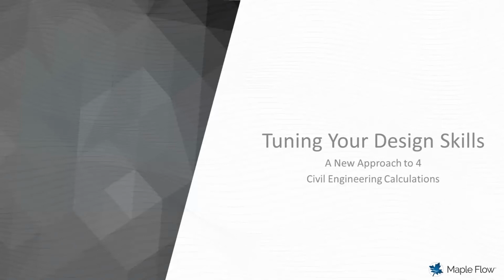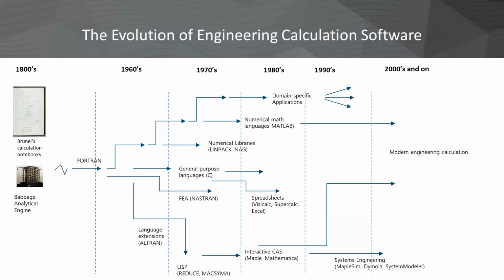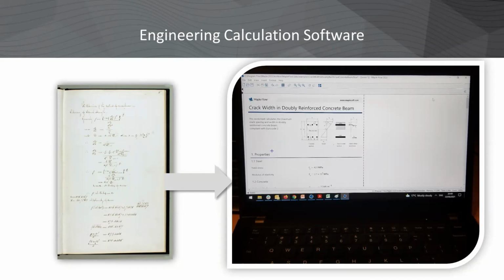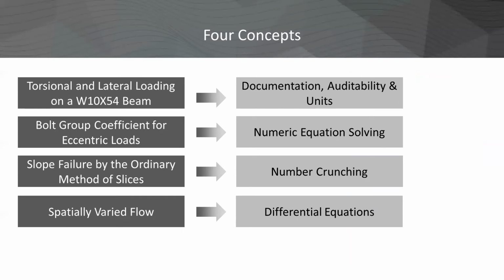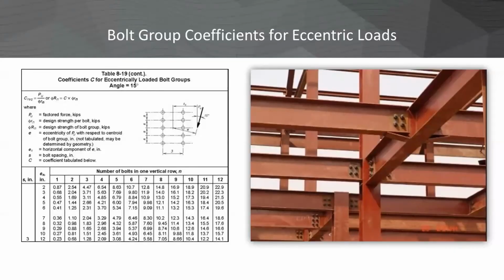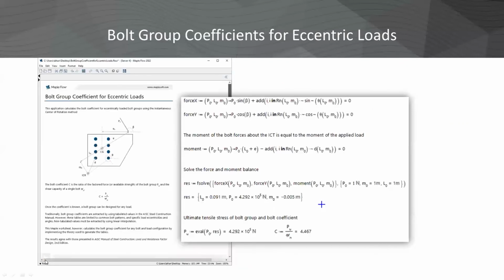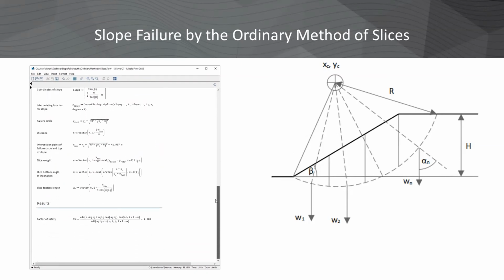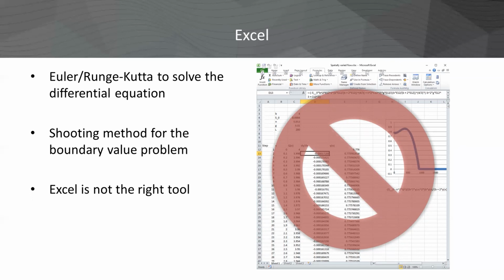Four Calculations that Civil Engineers Should Know How to Do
From structural steel and reinforced concrete to highways and transportation, Civil Engineers build the world around us. To do that, they need to do their math.

Some calculations are formalized in design guides, such as Eurocodes, AASHTO and IBC. The equations tend to be mathematically simple, but there are lots of them, and you need engineering experience to determine the which, why, and when.

Some calculations need the engineer to be a touch more mathematically insightful, and might even demand more computing horsepower to complete.

In all cases, Civil Engineers need validated, reliable calculation software. Some use spreadsheets (like Excel), while others use dedicated engineering math software.

This webinar explores four calculations that Civil Engineers do, contrasting the implementation in both Excel and Maple Flow. The calculations are chosen to present a broad set of principles that Civil Engineers need to be familiar with to succeed with calculation software.